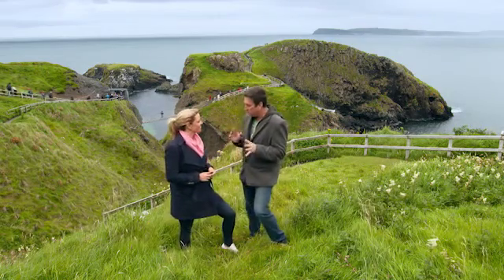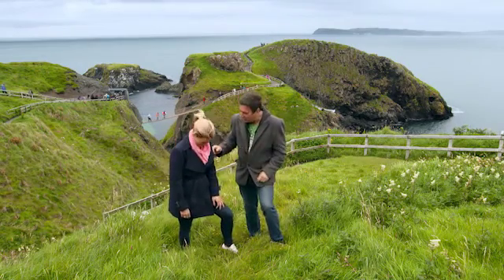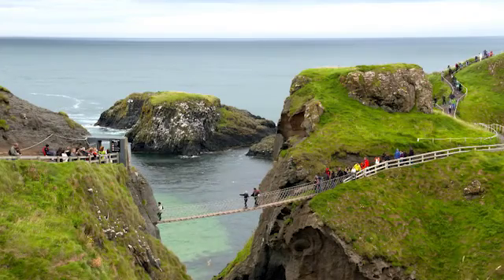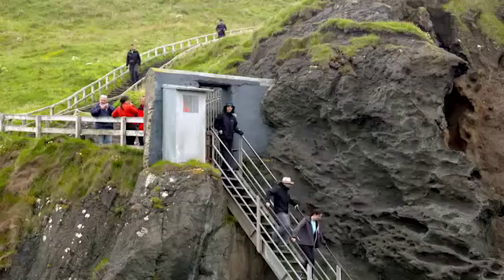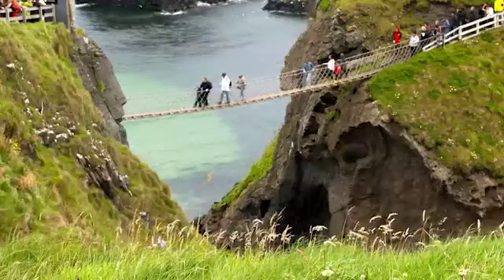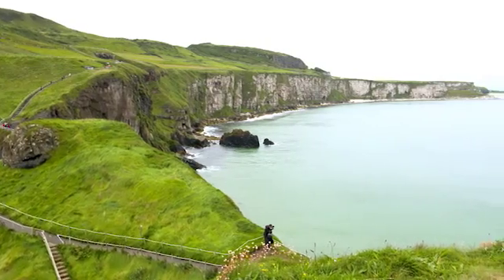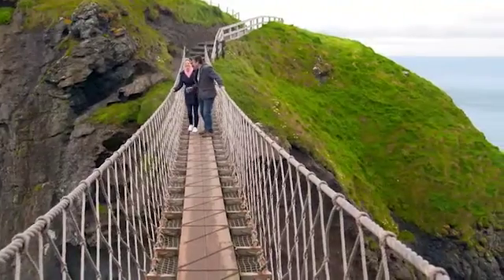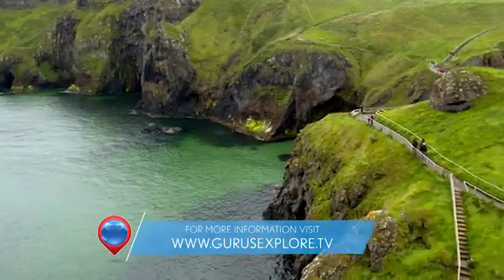Explore TV Ireland - Carrick a rede Rope Bridge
The northern edge of Ireland is one of the most spectacular coastlines you will ever lay your eyes on. Lined with highlight after highlight is the drive from Belfast to the Giants Causeway so make sure you stop to enjoy the scenery along the way. On the journey to the giants Causeway is the absolute must-stop experience of the Carrick-a-Rede Rope Bridge.